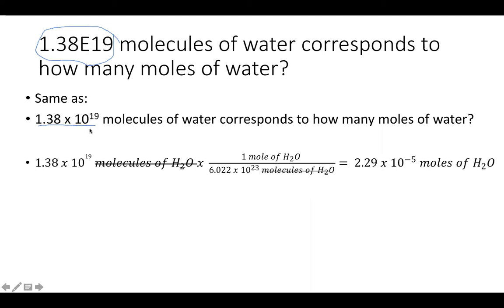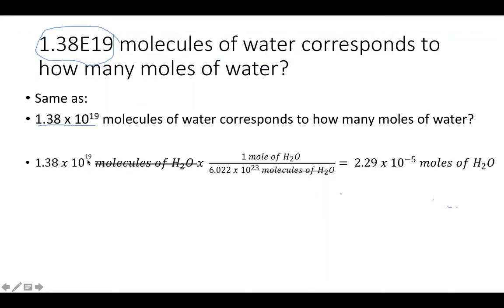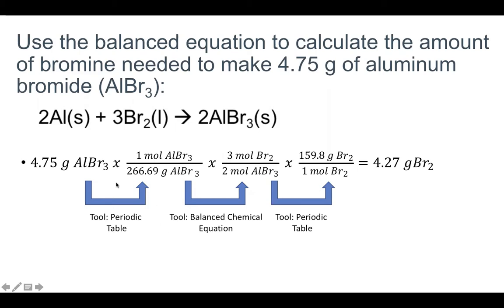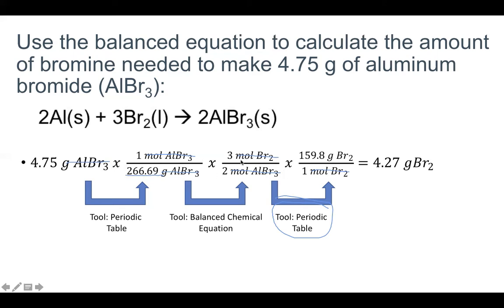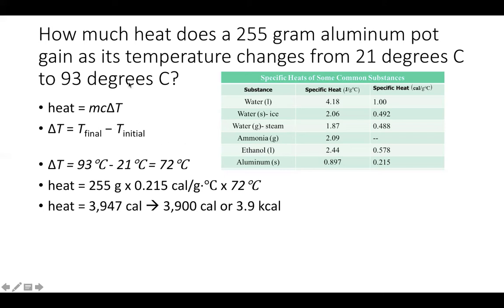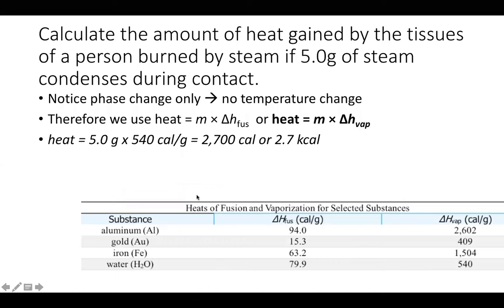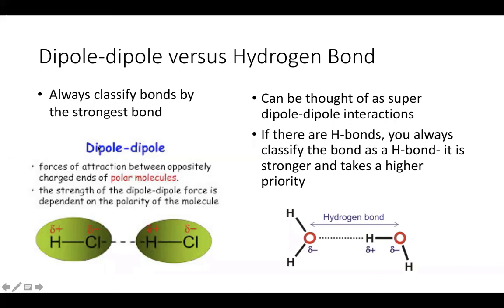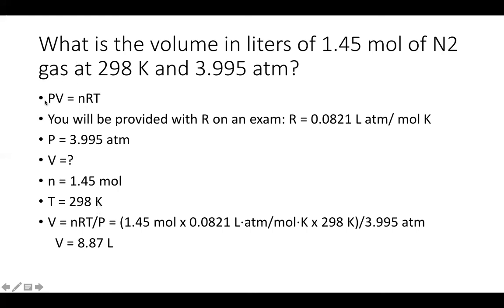Week 4 Wrap Up